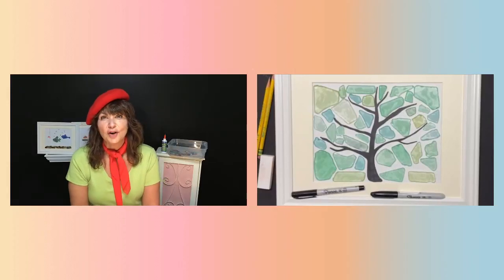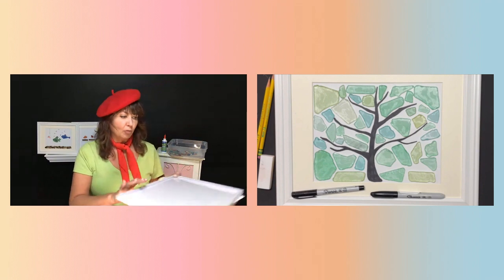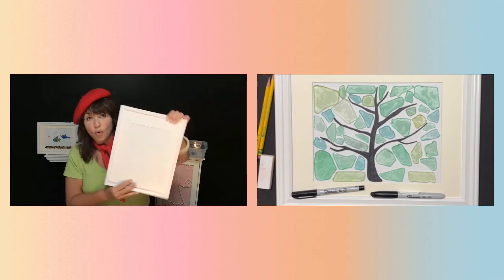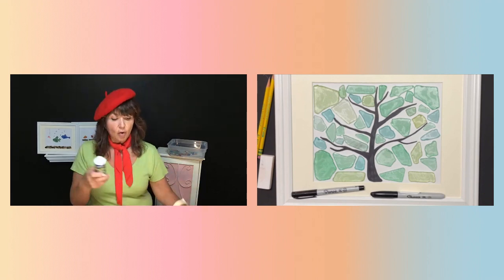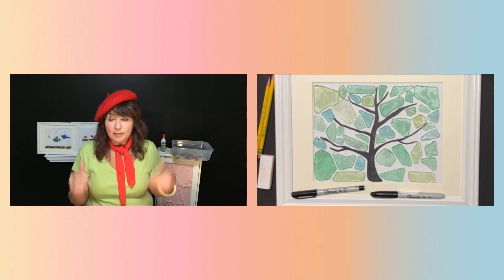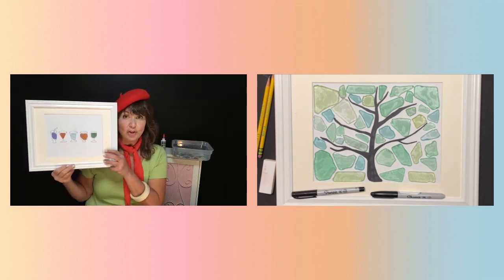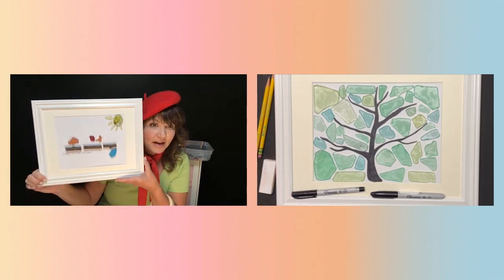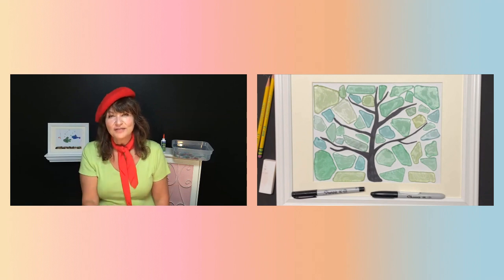How to Make a DIY Seagass Craft | Seaglass Art Kit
Learn how to make your own seaglass artwork with these fun AMAZON art supplies.
Michaels Frame
Backing Board
Masking Tape
Sea glass
Sea Glass
Sea Glass
Sea Shells
Paint Brushes

Add anything else you want. Seashells, sand, branches. Create something that is personal to you.
Step-by-step fun and educational art classes for all ages and abilities. Teachers. Home-School Families.  Create online or in-person step-by-step art activities with Denyse, a Certified Art Teacher!

Denyse does private in-person paint parties & virtual art parties that include:
Corporate Events
Team-Building Activities
Paint and Sip
Paint Night

Artwork and videos by Artist at Heart are for students' and teachers' education and enjoyment and for anyone who likes to create artwork!

00:00 Meet Denyse Lipka, Certified Art Teacher!
00:33 Backing Board for gluing seaglass
00:57 Framing the Seaglass
02:48 Gem-Tac Glue - tips on using with seaglass
03:36 Seaglass Variety
05:05 Seaglass Artwork